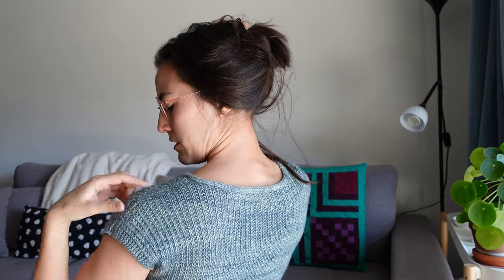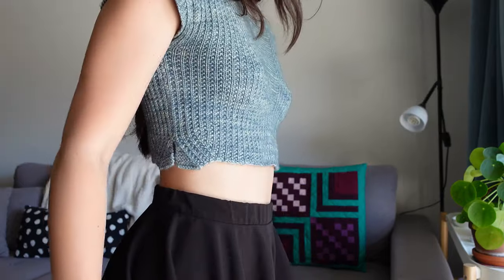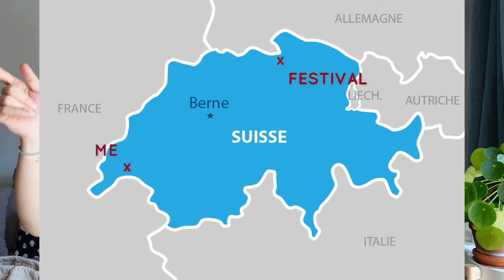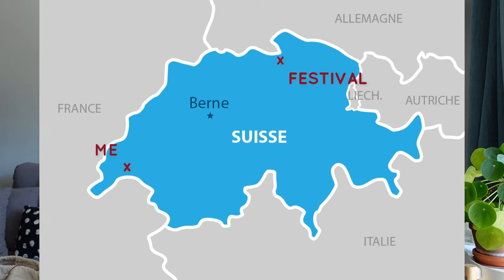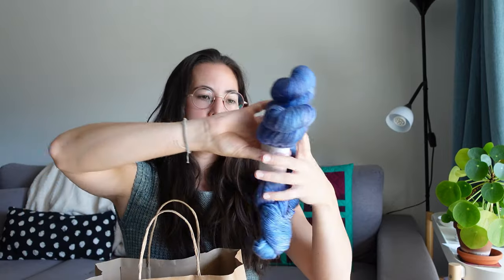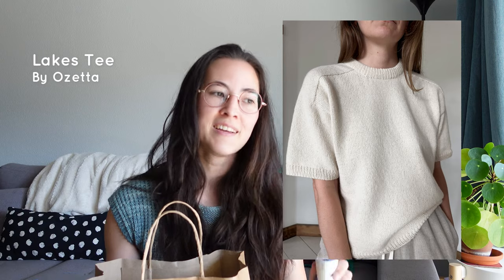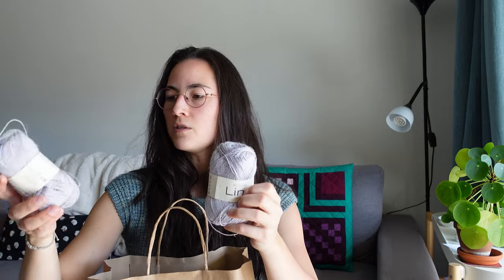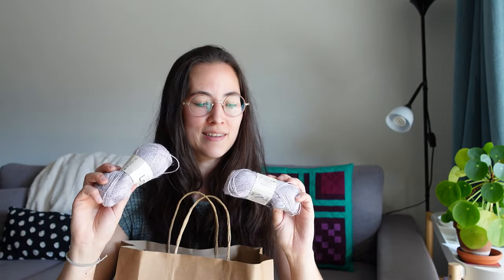Swiss Yarn festival adventures, Teddy Zip and a lot of small stuff - knitting podcast ep. 20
00:00 Intro
01:52 Ridgeview Tee
07:53 Crochet potholder
10:32 Teddy zip
27:50 Vanilla socks
31:54 Self drafted cami
39:35 Arctic Morning blanket progress
43:15 Swiss Yarn festival plan and climbing trip that went kinda wrong
50:34 Acquisitions at the festival and patterns planned
01:03:45 Festival story time
01:06:42 Life, Sahara sand in the sky and outro

Yarn : Berry DK by Woolberry Fiber Co in colorway Seashore

.-° FINISHED OBJECTS °-.
Yarn :  Tissa color by Lang Yarns in colorway 103.0218

Yarn : Nutiden by Honer Och Eir in Sejd (Bordeaux), Omge (blue) and Skogsrå (green)

Vanilla socks using the Fish lips kiss heel by the Sox Therapist
Yarn : Fröhlich Wolle “Special big Blauband” in Dolomiti 17745

Self-drafted tank top inspired by a store-bought garment I own.

.-° AQUISITIONS °-.
All bought at the Swiss Yarn Festival that took place the 5-7 April 2024 near Zürich

DPN needle holder by Nadelfees Stricktaschen

Project planned : self-drafted skirt

Solaris by Feliz y punto in Sodalita, bought at the Strickcafé shop

Studio Linen by Erika Knight in 405 Remnant, bought at N13 shop
Project planned : Self drafted Tee shirt

Lino by BC Garn in color 63, bought at N13 shop
Project planned : Tolsta Tank by Rebecca Clow (not published yet) or self drafted cami (the one I showed as a WIP earlier)

.-° MEASUREMENTS °-.
Height : 169 cm / 5’6’’
Upper bust circumference : 85 cm / 33.5”
Bust circumference : 80 cm / 31’’
Chest circumference (under bust) : 70 cm / 27.5”
Waist circumference : 65 cm / 25.5”